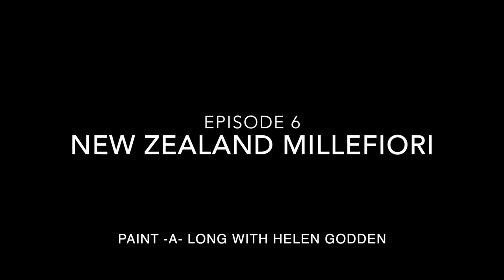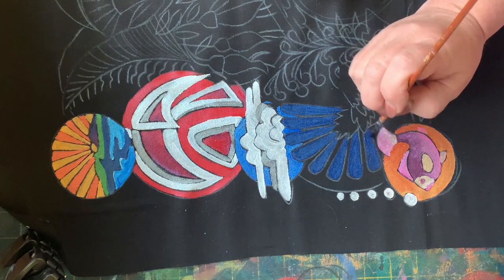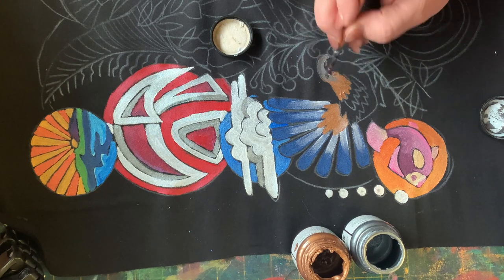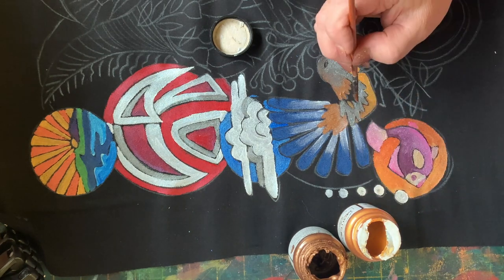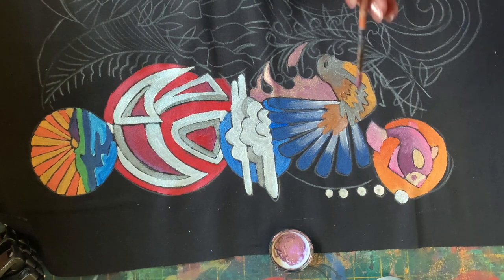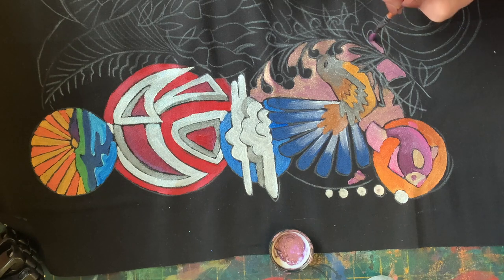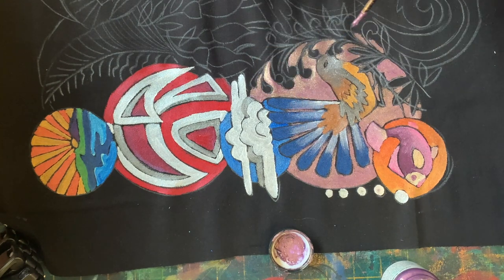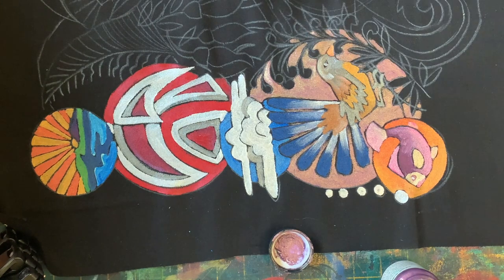Episode 6 "New Zealand Millefiori" Paint-A-Long with Helen Godden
Where shall we paint today?